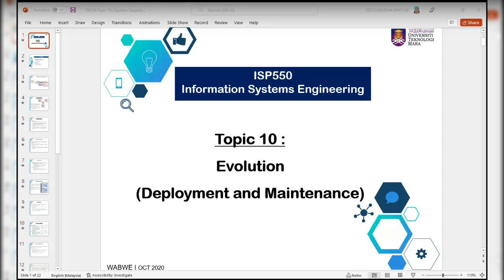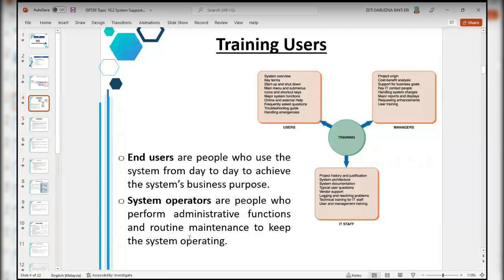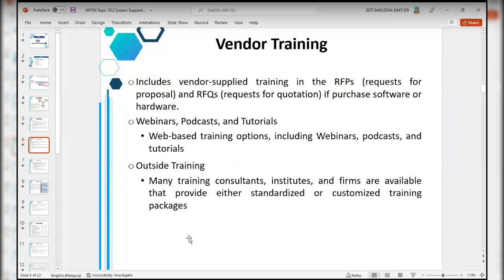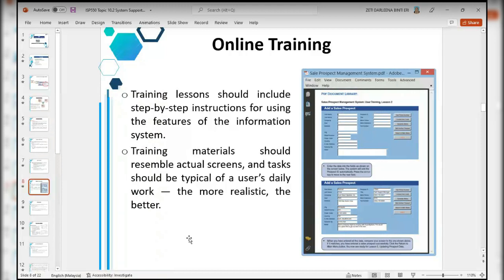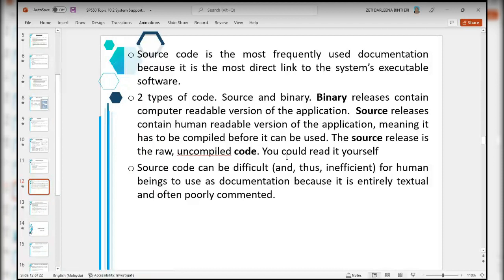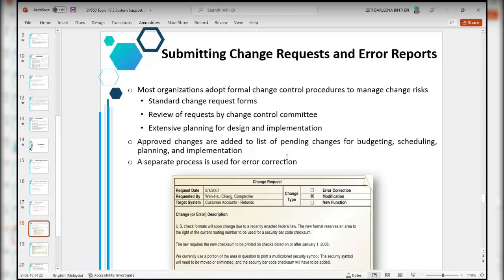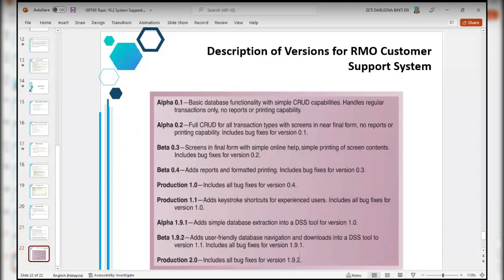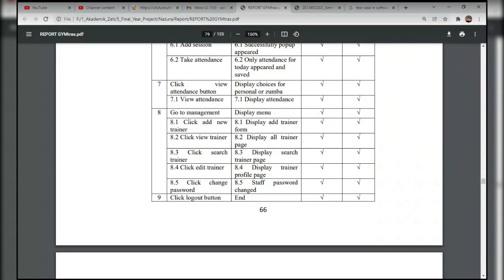ISP550 Topic 10-2 System Implementation